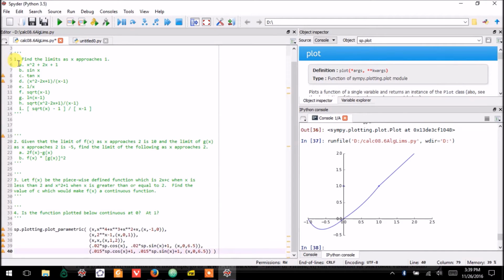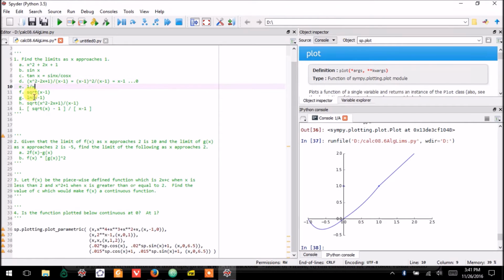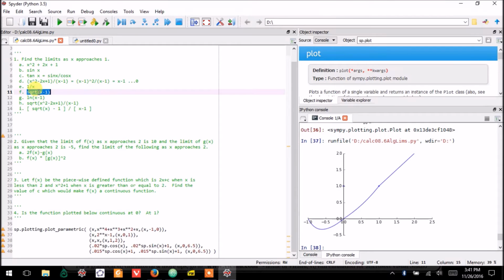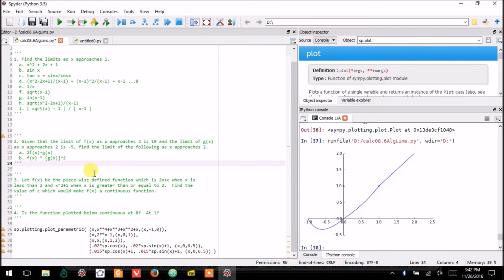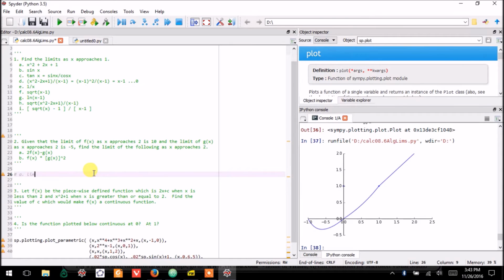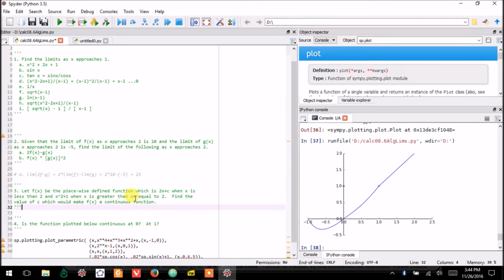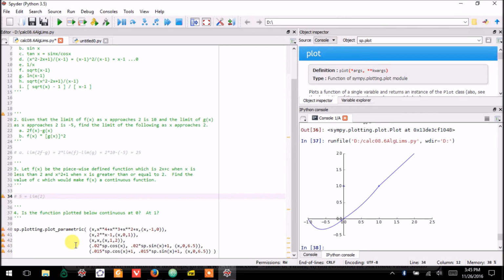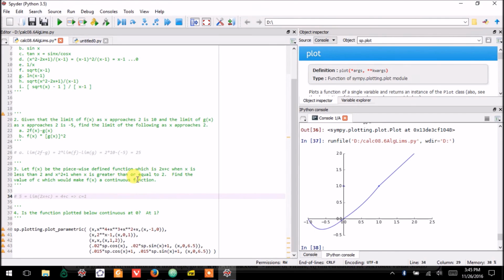10.0.0 Algebraic Calculation of Limits Solutions, Calc with Python